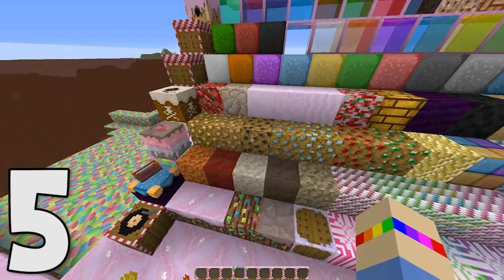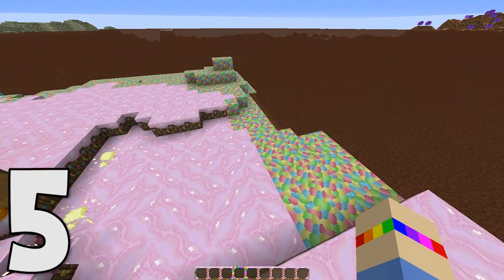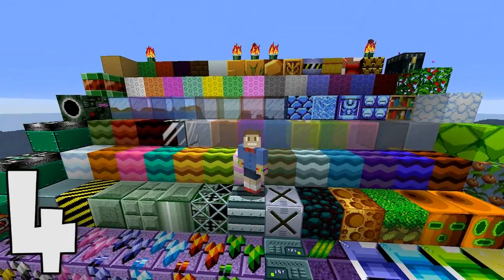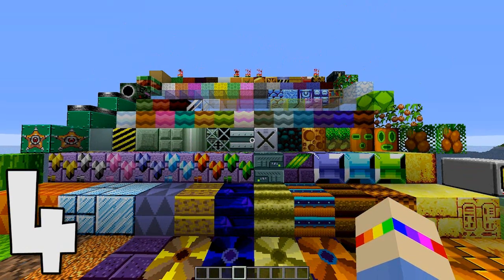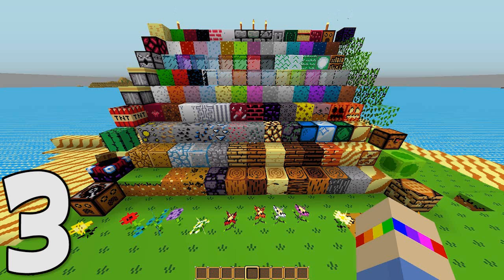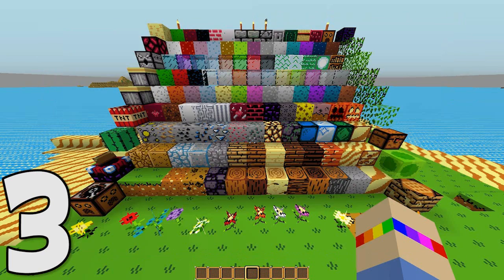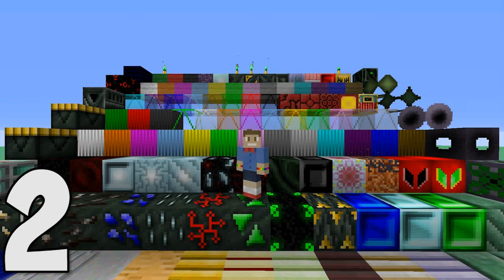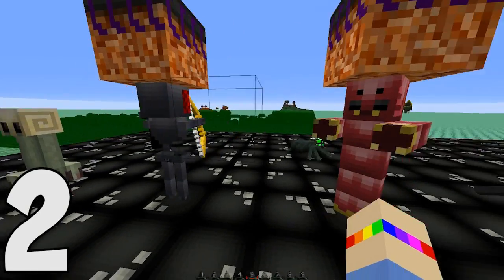Top 5 Worst Minecraft Resource Packs [Version 1.8]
These are all my own opinions in this video, nothing officially announced by Mojang or something :D

Here is a link to some of the texture packs in this video:
#1: Jwong's Little Secret. Can't download hee hee hee